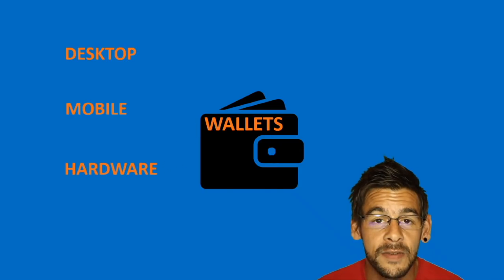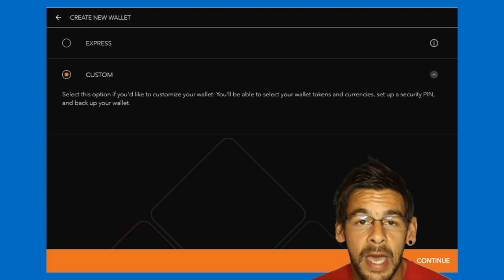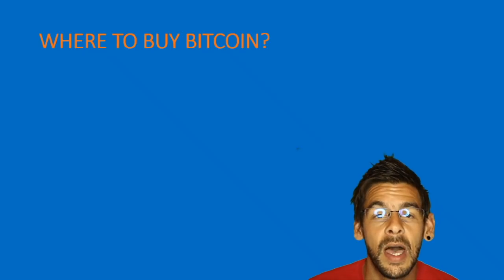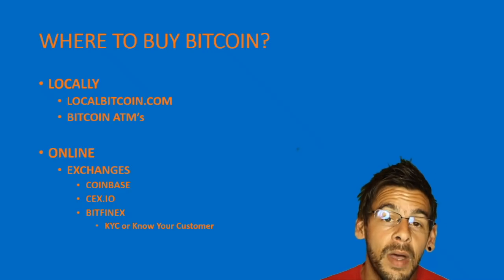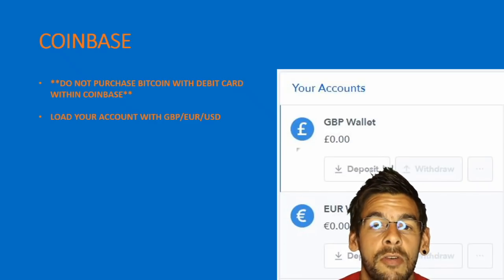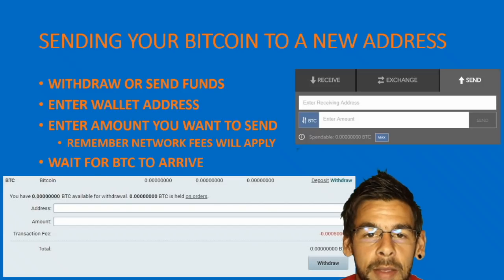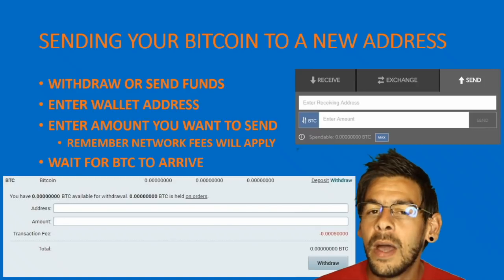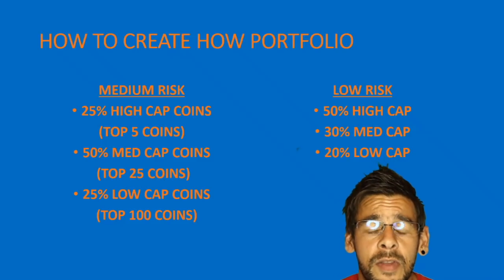How To Create Your First $500 Crypto Portfolio! (Guide For Newbies & Beginners)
This video tutorial/guide is for all those newbies/beginners interested in getting started with Bitcoin/cryptocurrency investing. In this video, Fez walks you through how to set up a wallet (Jaxx), how to buy your first Bitcoin (Coinbase Pro), how to transfer your coins to another wallet/exchange, and different ways to diversify your portfolio. Hopefully this video gives you an overview of all the steps needed in order to create your first crypto portfolio with a little as $500. If you have any questions don’t hesitate to ask below in the comments. And be sure to check out for more free crypto resources!